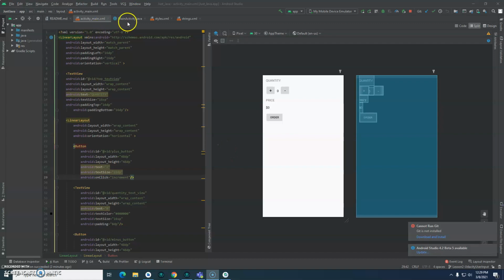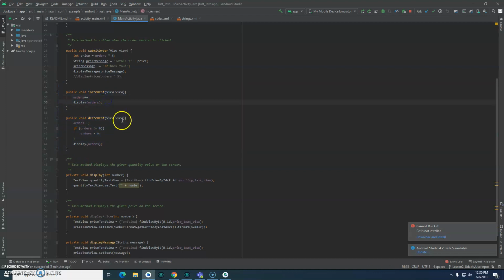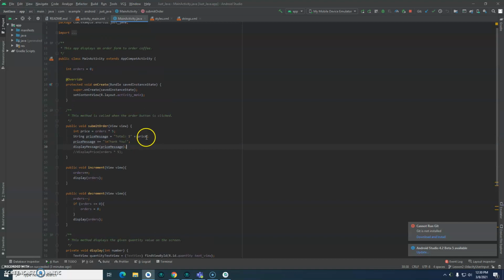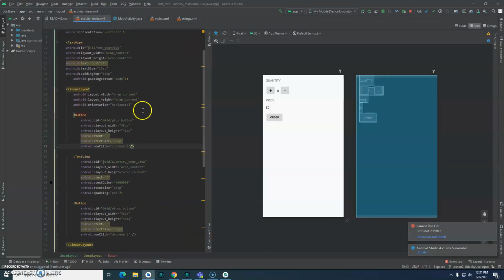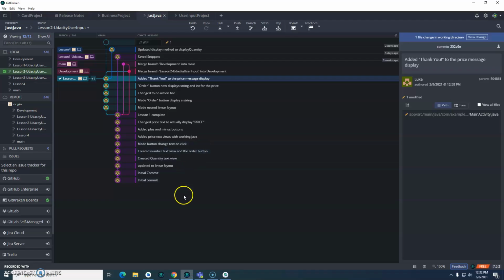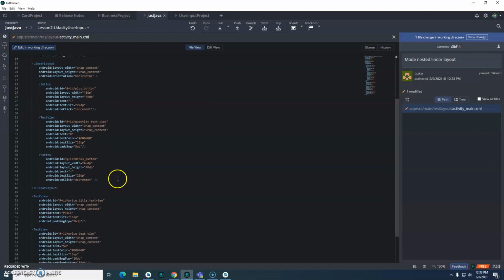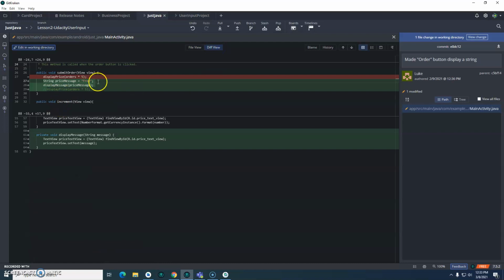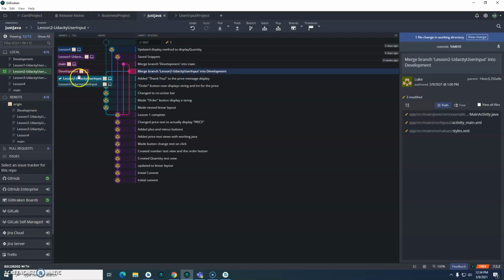Just Java - Lesson 2 Showcase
Udacity's Basic User Interface is a great way to learn XML and Java for app development in Android Studio. In lesson 2, we are expanding upon the Just Java app, which is an app for taking coffee orders. Taking our methods we've already created and polishing them, we can add more features like thank you messages to let users know we appreciate them. Creating apps like Just Java is made easier with the help of GitKraken and having the project stored on Github.